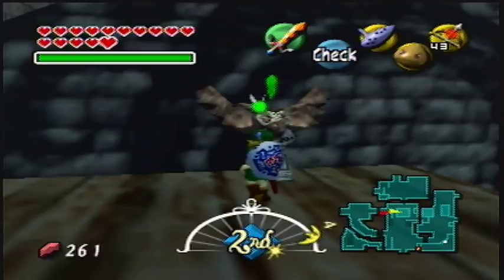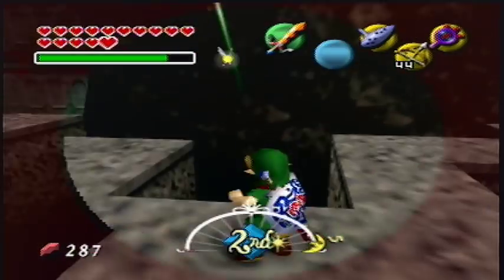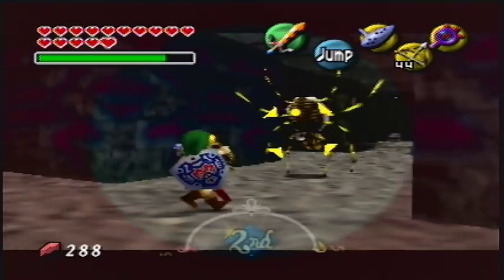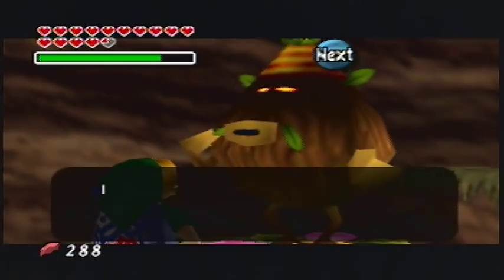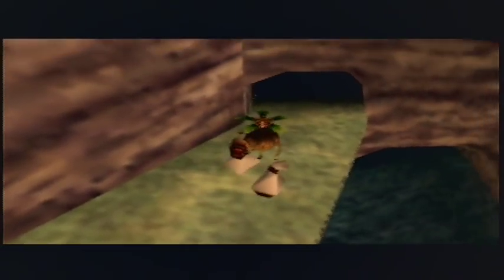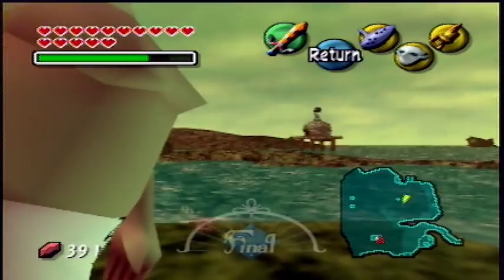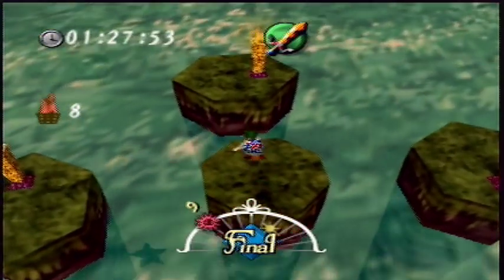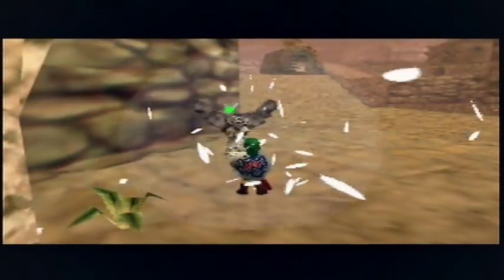The Legend of Zelda: Majora's Mask · Episode 47 · Dawn of the Dead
Links heads to the next major area of Termina: the eastern canyon. Boy is it just full of life.